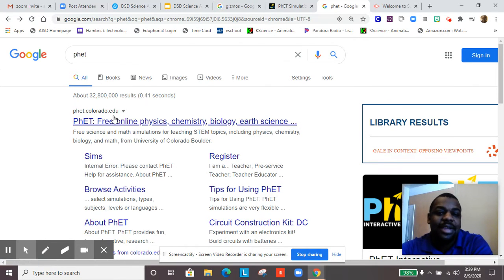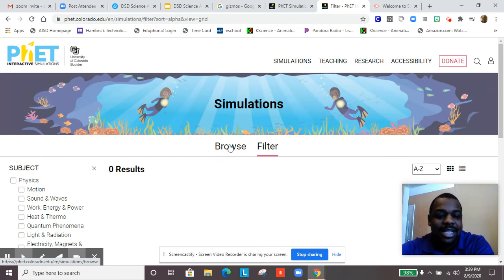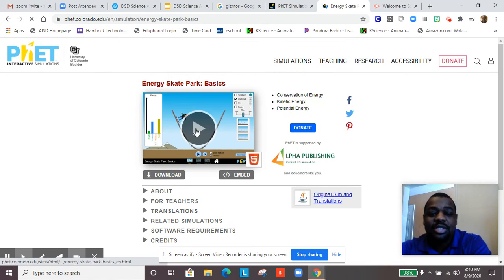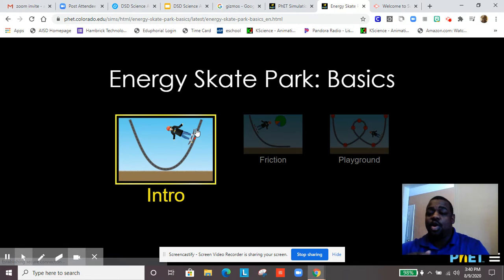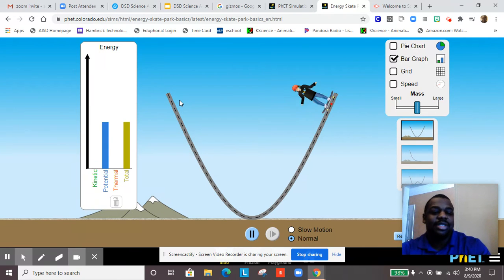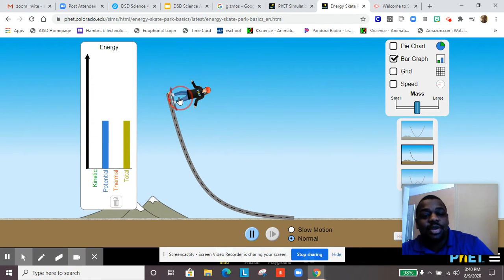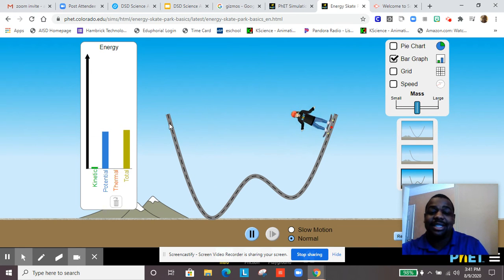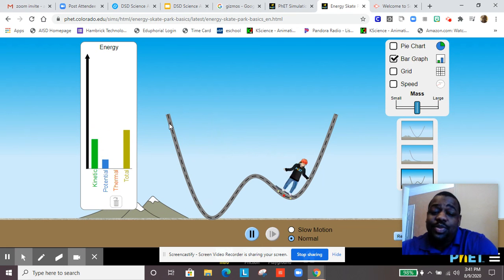Virtual Kinetic & Potential Energy